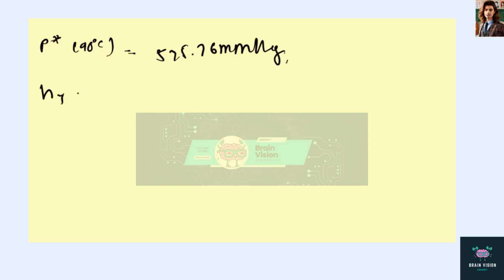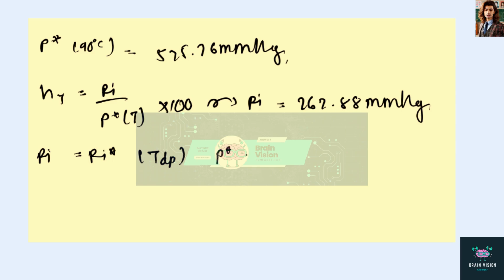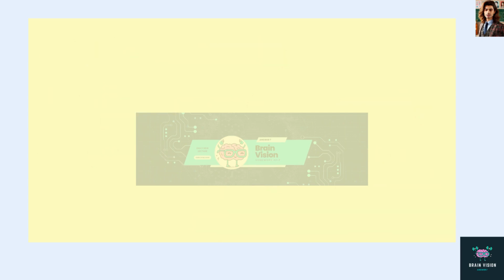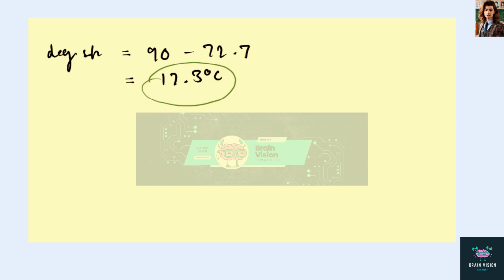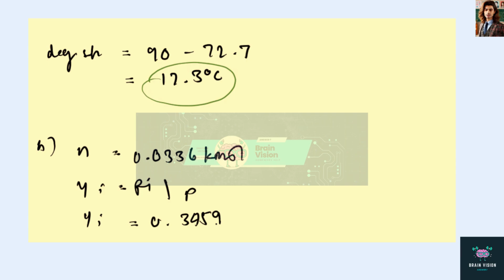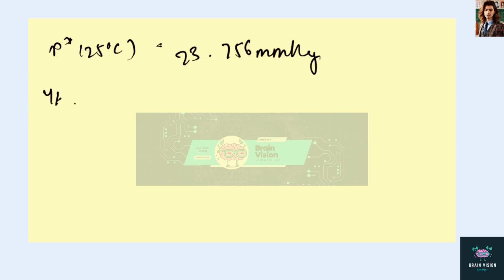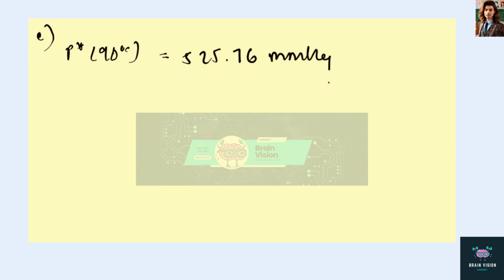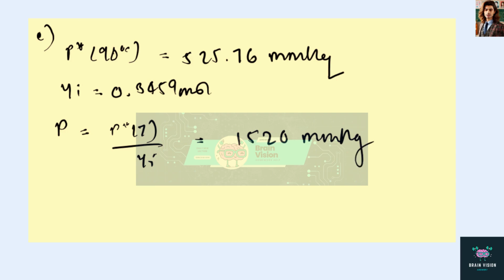Air at relative humidity is cooled isobarically at 1 atm absolute from to . (a) Estimate the dew poi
Air at relative humidity is cooled isobarically at 1 atm absolute from to . (a) Estimate the dew point and degrees of superheat of the air at . (b) How much water condenses (mol) per cubic meter of feed gas? (See Example (c) Suppose a sample of the air is put in a closed variable-volume chamber containing a mirror and the pressure is raised at constant temperature until a mist forms on the mirror. At what pressure (atm) would the mist form? (Assume ideal-gas behavior.)